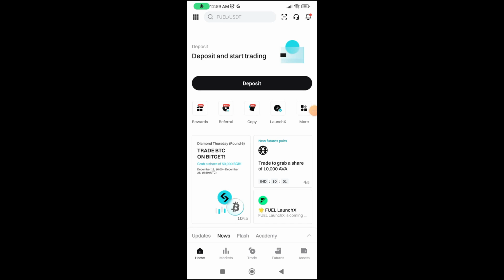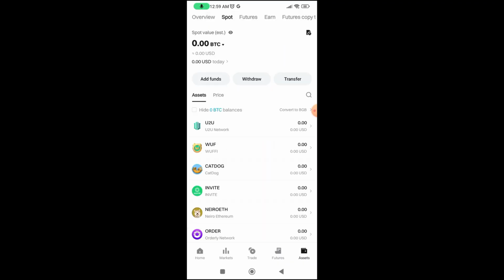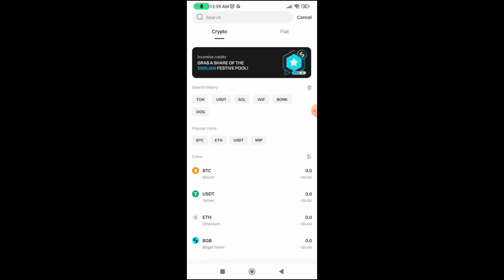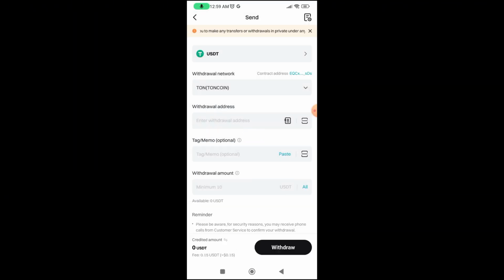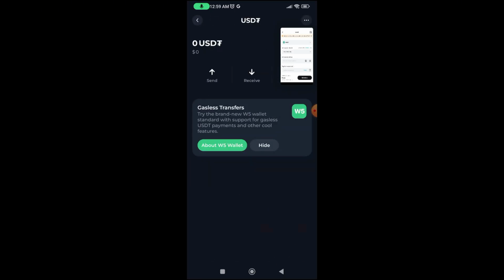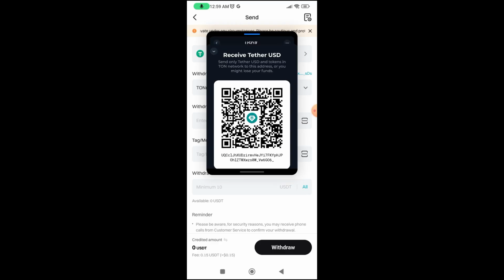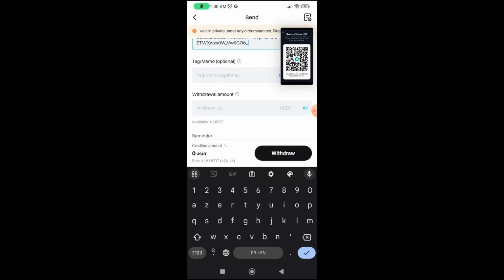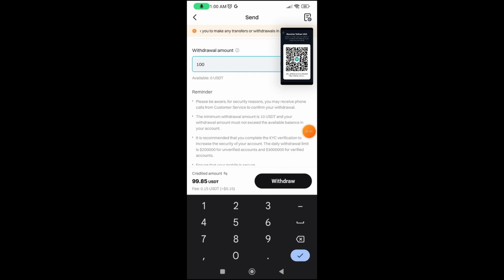NEW! how to send usdt from bitget to tonkeeper wallet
Learn how to send usdt from bitget to tonkeeper wallet . This video will cover everything that you need to know and help you solve your problem quickly.
Stay till the end of the video to find out how to send usdt from bitget to tonkeeper wallet.

Did you learn how to send usdt from bitget to tonkeeper wallet ?

Do you want to see another video about how to send usdt from bitget to tonkeeper wallet ?

Did you enjoy how to send usdt from bitget to tonkeeper wallet ?